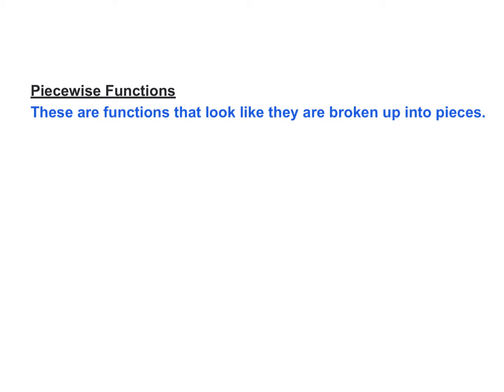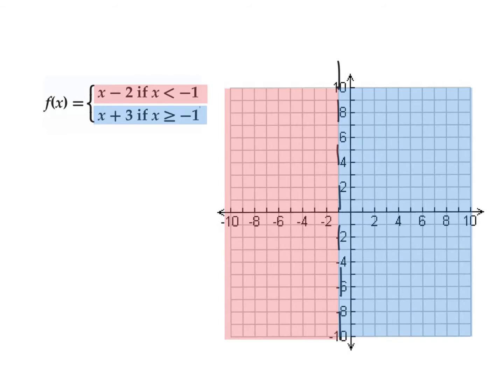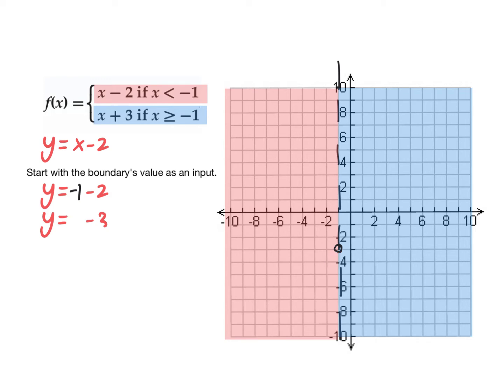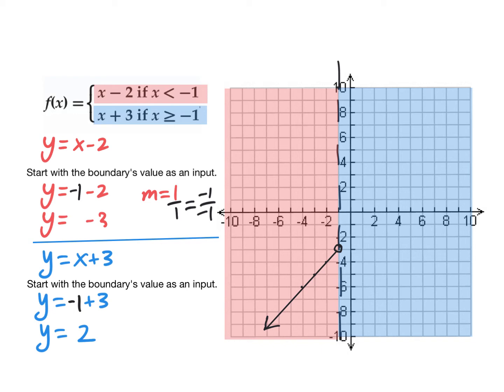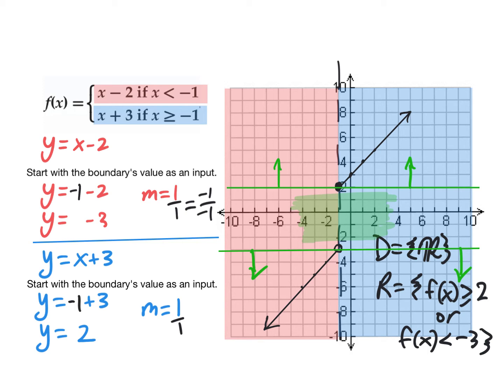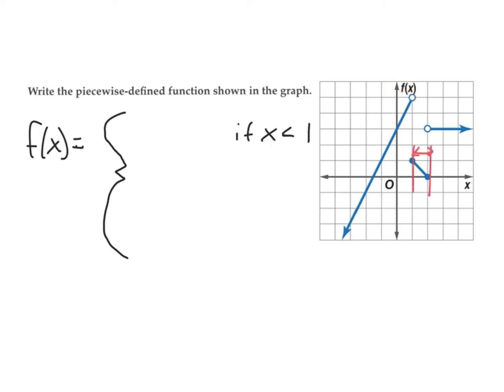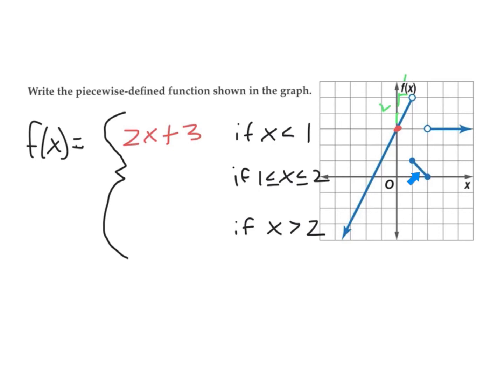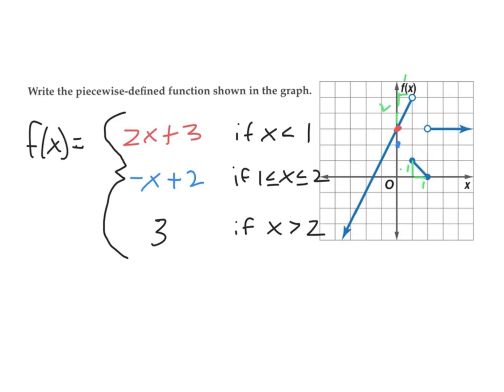2.6 Special Functions-Piecewise Functions